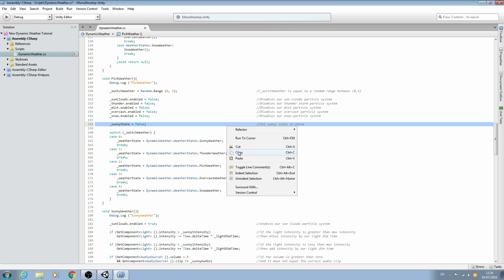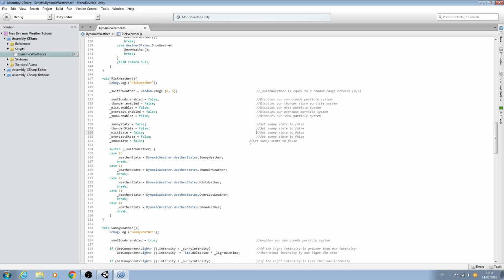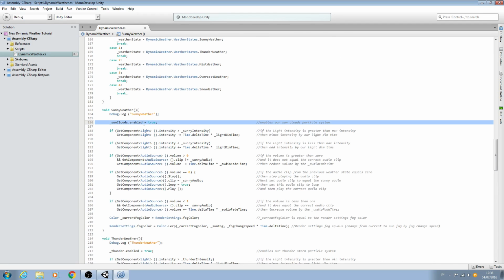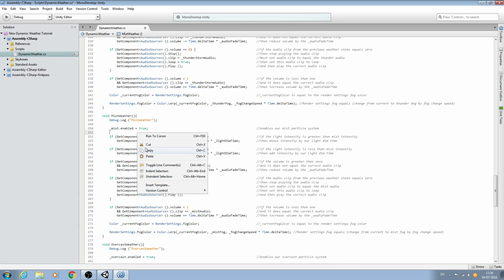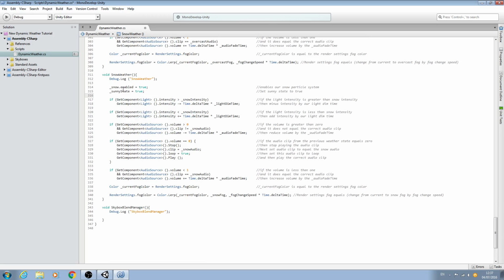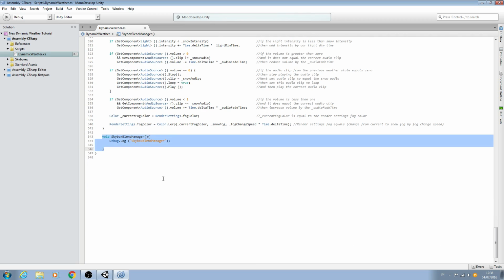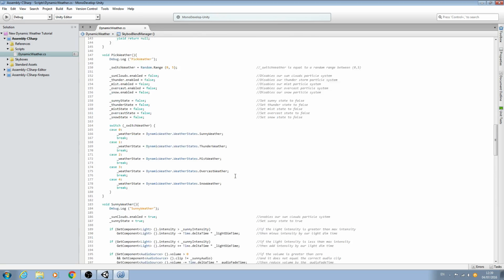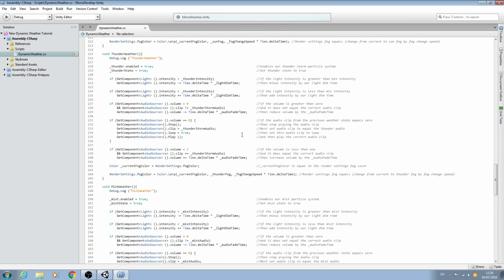Unity3D Dynamic Weather Tutorial #24 Preparation for Skybox Blending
In this lesson we input code in preparation for our skybox blending.